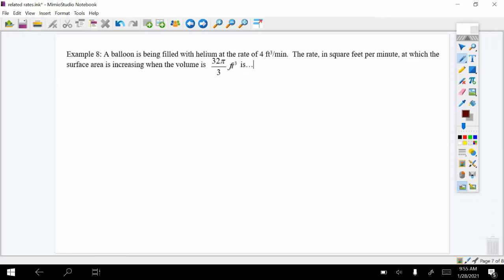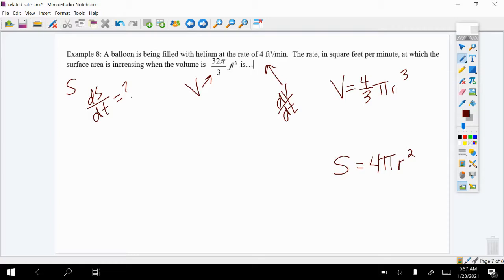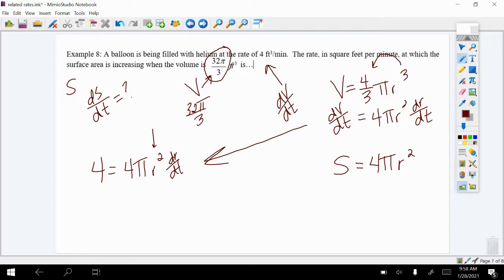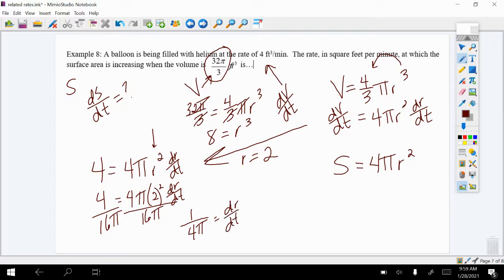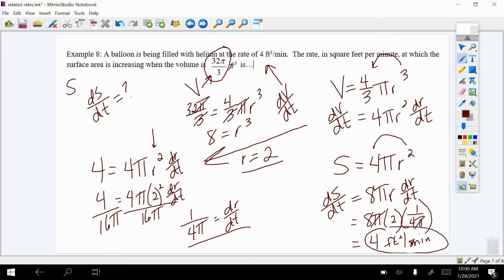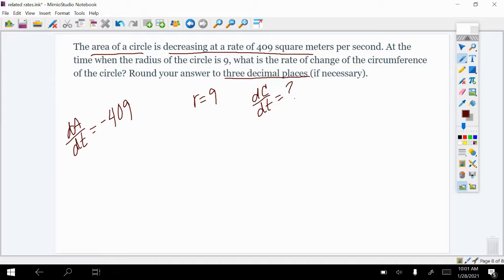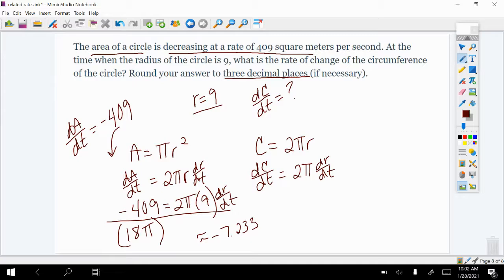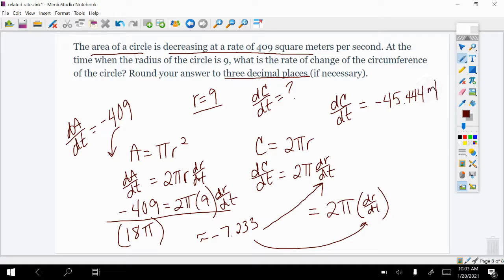Related Rates Two Formulas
Related rate problems that involve two separate formulas to complete